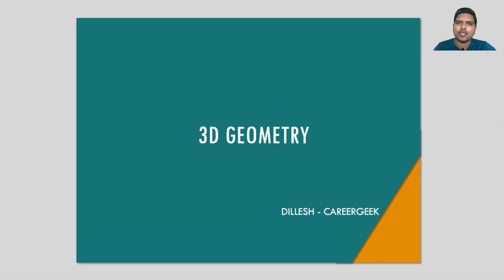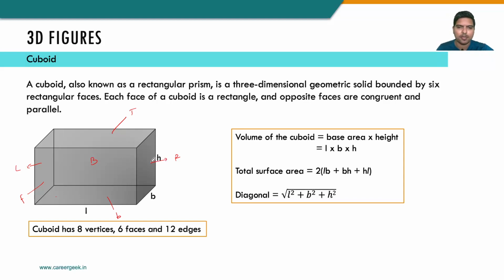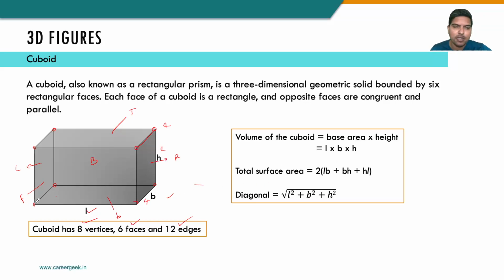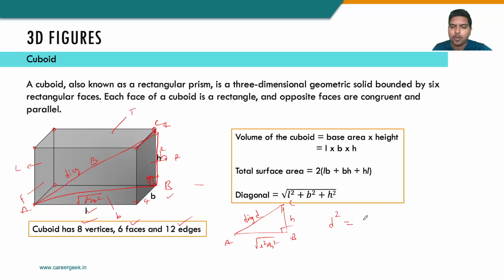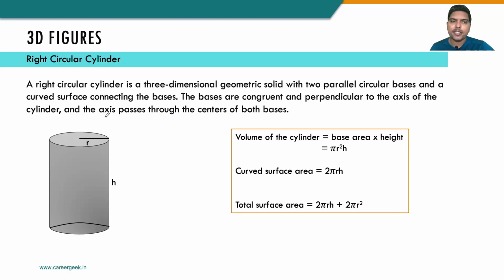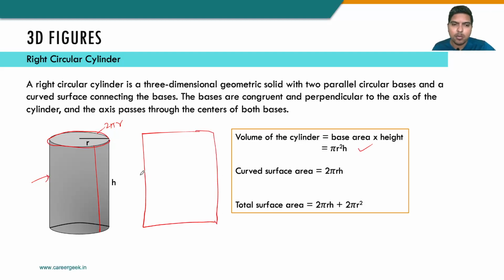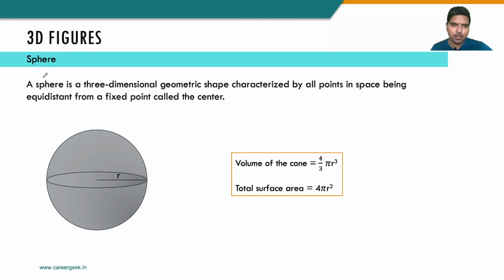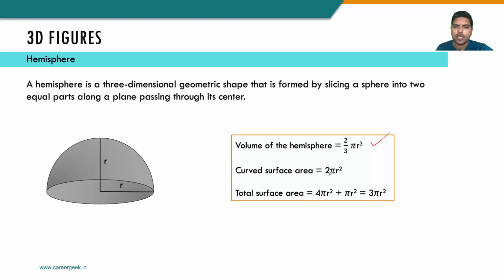47. 3D Geometry - GRE Basic Quant Videos | Dillesh Kumar Chelluri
Hi,

Master 3D Geometry: Simplify Math with CareerGeek
Struggling with 3D geometry in math?
Our CareerGeek video on 3D geometry will demystify this essential concept and help you tackle quantitative problems on the GRE and GMAT exams with confidence.

Understanding 3D Geometry
● 3D Shapes: Understanding various three-dimensional shapes and their properties.
● Volume and Surface Area: Calculating volume and surface area of 3D shapes.
● Applications: Using 3D geometry in various types of problems.

CareerGeek simplifies 3D geometry with clear explanations and practical examples. You'll learn to:
● Understand and use properties of 3D shapes accurately.
● Calculate volume and surface area efficiently.